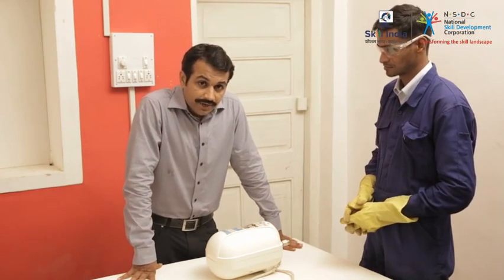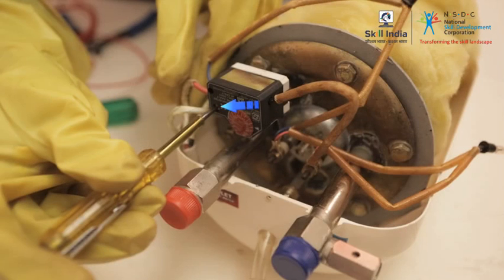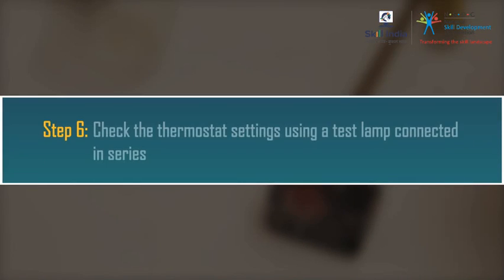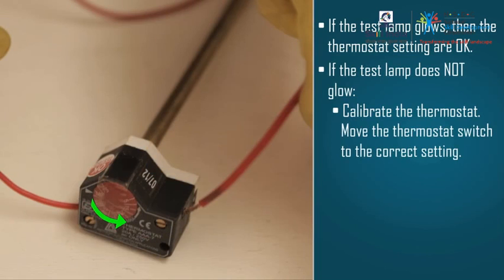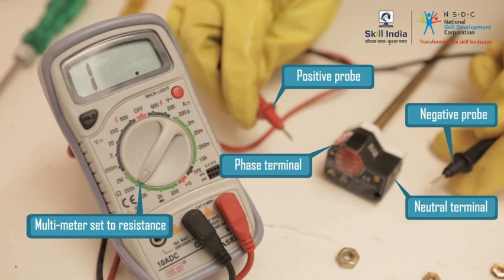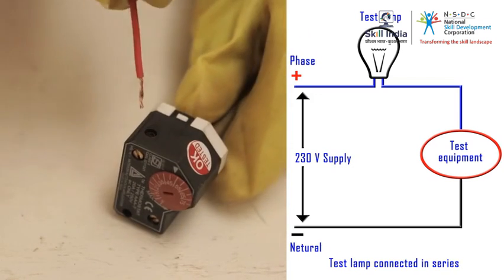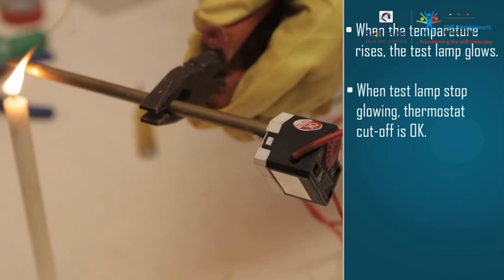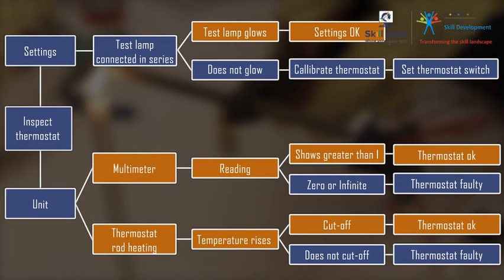Procedure to inspect the thermostat of a geyser